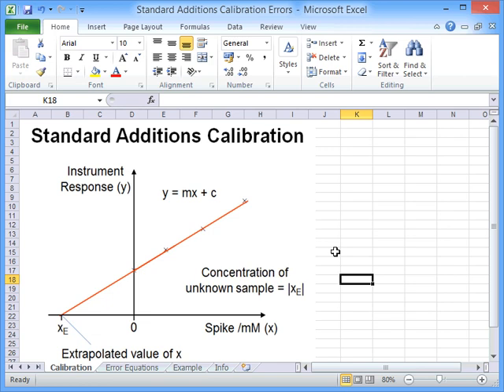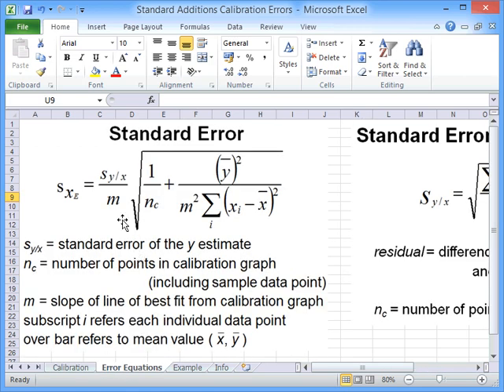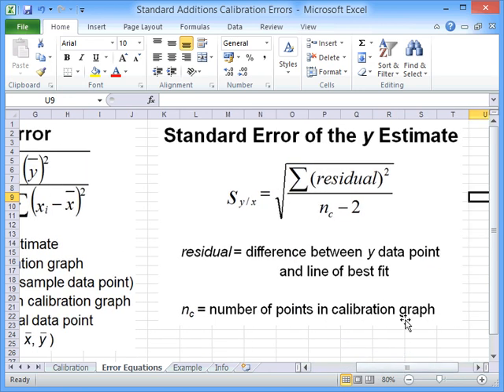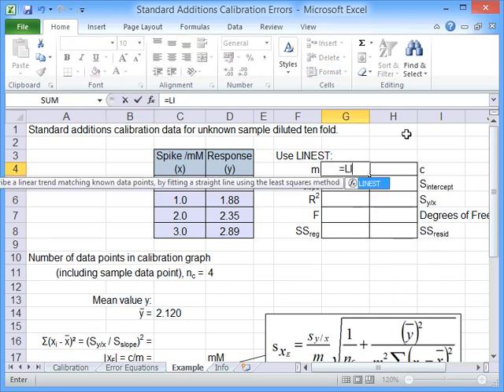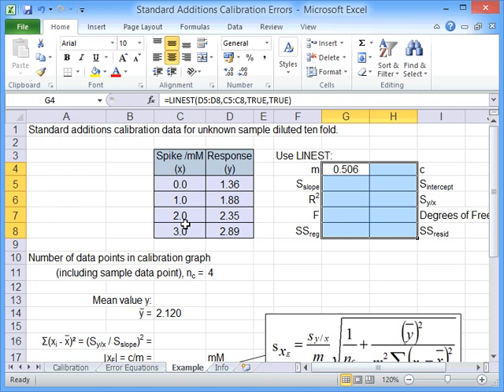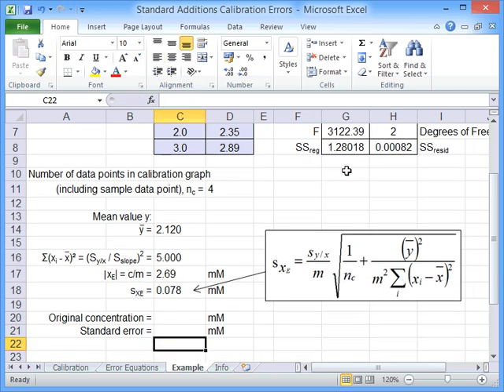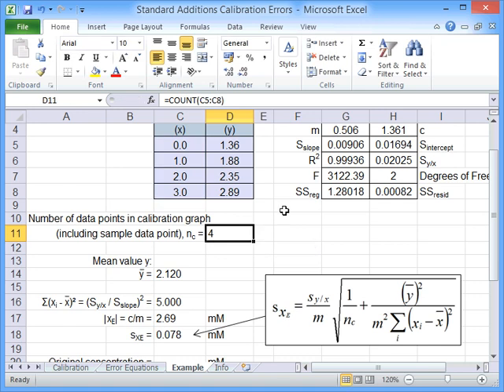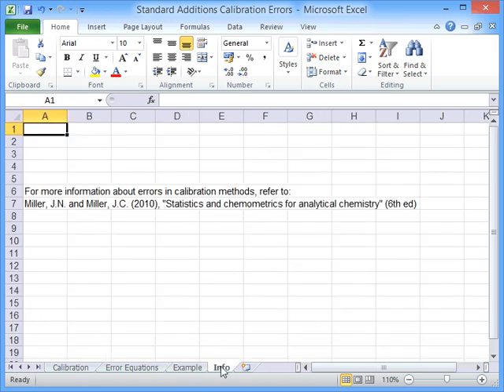Analytical Science: Standard Additions Calibration Errors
Video explaining how to calculate the errors for standard additions calibration. Presented by Dr Daniel Belton, University Teaching Fellow, University of Huddersfield. Made with support from the Analytical Chemistry Trust Fund.